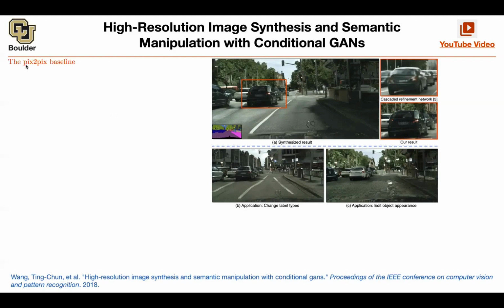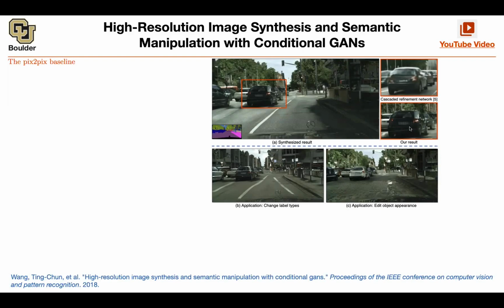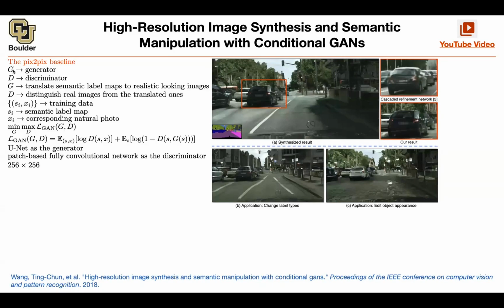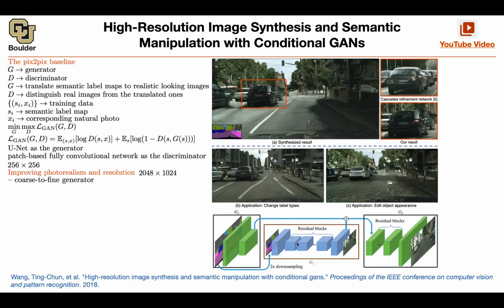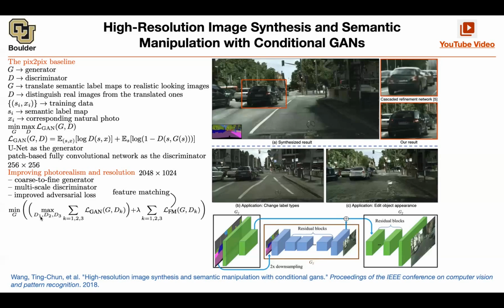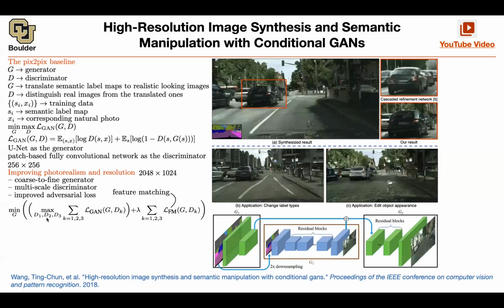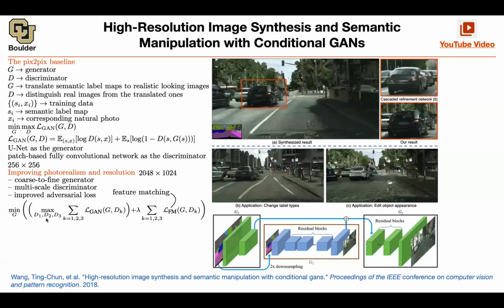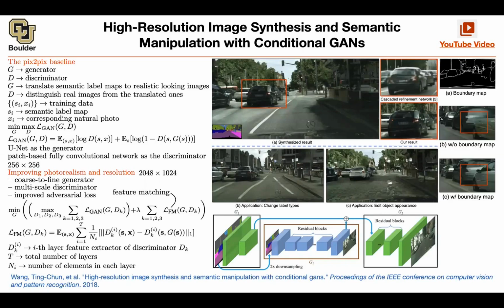Pix2pixHD (Q&A) | Lecture 69 (Part 3) | Applied Deep Learning (Supplementary)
High-Resolution Image Synthesis and Semantic Manipulation with Conditional GANs